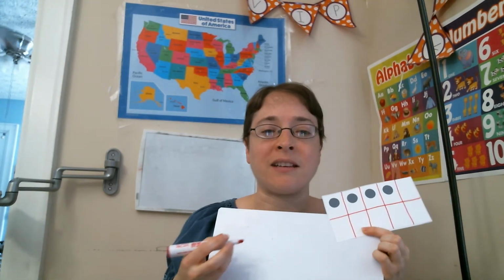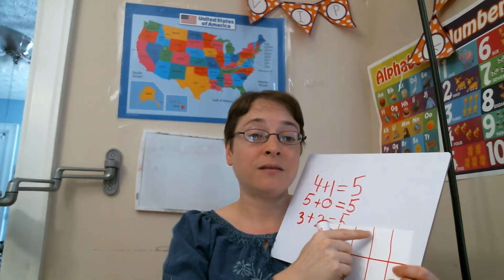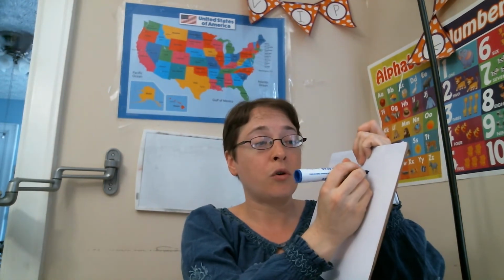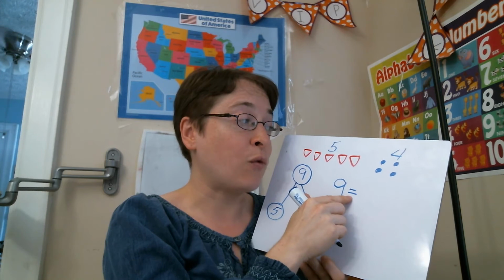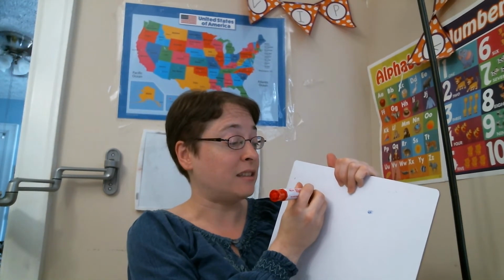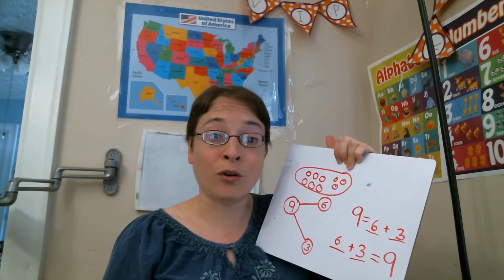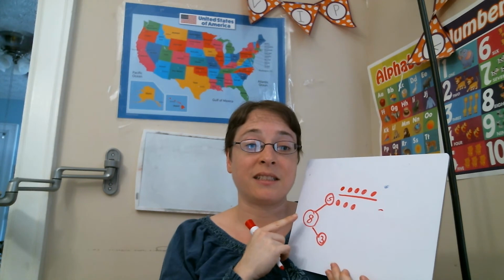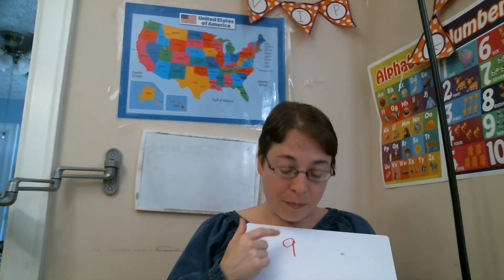Math Lesson 29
In this lesson, we practice making number bonds and number sentences (in different ways) and focus on the number 9.